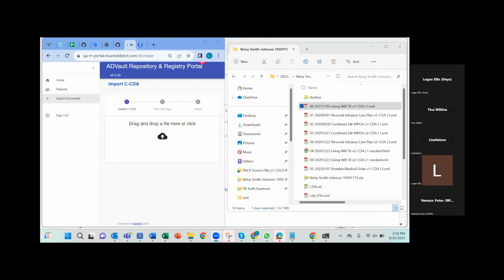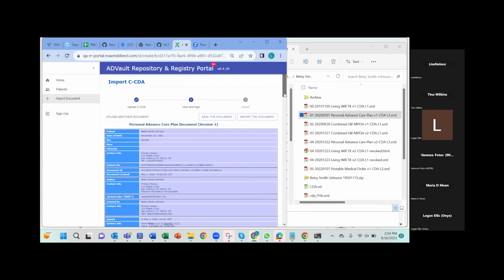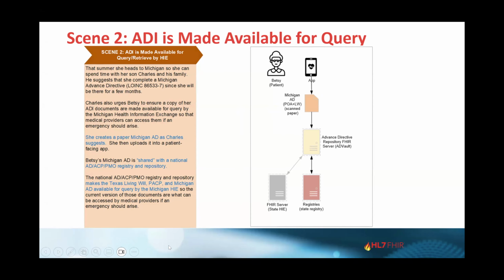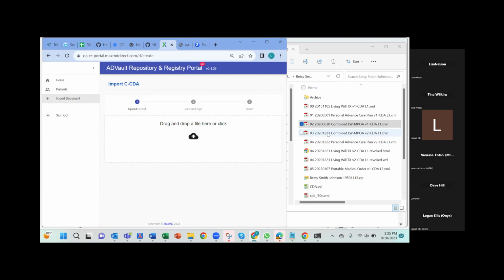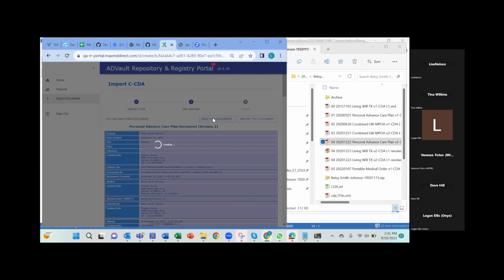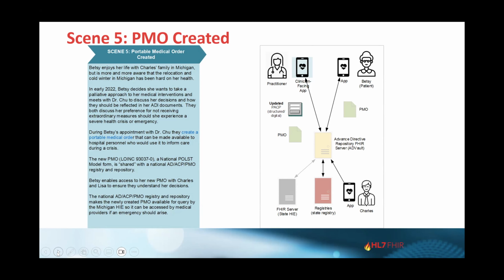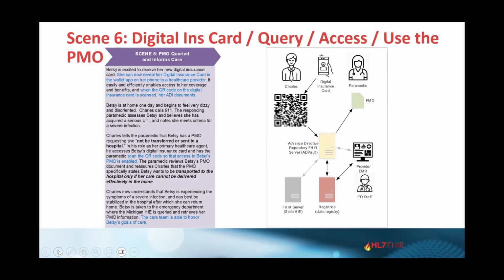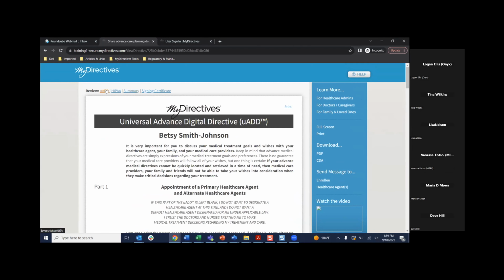PACIO Sept 2023 Connectathon Advance Directives Interoperability Demo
This Connectathon track will focus on sharing Portable Medical Orders for Life Sustaining Treatment (PMOST) to support individual’s decisions to receive or not receive CPR, and the initial treatment orders related to life-sustaining treatment and comfort care. It will demonstrate the creation of FHIR Resources from a CDA document to an Advance Directive Registry Repository. The FHIR based Resources will be shared, made available for query, and updated. In addition, the use of a Digital Insurance Card will be demonstrated to provide a link to the individual’s updated PMOST during an emergency.

Overview

Physician Authored Portable Medical Orders - Practitioner-created portable medical orders created with the patient and/or their advocate or proxy if they lack capacity. These are medical orders that contain concepts for the person's decisions to receive or not receive CPR, and the initial treatment orders related to life-sustaining treatment meant to restore, prolong, or sustain the life of the patient. These orders inform emergency responders and EMS staff and are commonly utilized in an emergency or during an urgent health crisis. These orders are communicated in the form of a document and typically contain information related to multiple medical intervention decisions.

Patient Generated Personal Advance Care Plan - Systems used to create and update patient-generated advance care plans through a patient-directed process need a way for individuals to communicate information about their advance medical care goals, preferences, and priorities. Individuals need a way to generate and update information related to their advance directives so that their current wishes can inform provider-generated care plans. Interoperable exchange of the advance directive documentation supports more effective sharing of this information across transitions of care and enables practitioners to create person-centered care plans that align with a patient’s values, goals of care, treatment preferences, and quality of life priorities when a patient can no longer communicate for themselves.

Advance directive interoperability is a complex area that involves many stakeholders. The HL7 sponsor for this IG is the Patient Empowerment work group. HL7 Co-sponsor workgroups include Patient Care, Community Based Care and Privacy, and Orders & Observations. In order to reach out to a broader community, the Post-Acute Care Interoperability (PACIO) Community has adopted the PACIO Advance Directives Interoperability IG as a project use case. The PACIO Community has a strong interest in the topic of advance directives and will support the community engagement and technical FHIR IG development needed for advance directives interoperability. PACIO is supported by MITRE, CMS, ONC and many other stakeholders (clinical, technical, and industry associations).

FHIR profiles are being developed for several existing FHIR resources to represent advance directive content such as: living will, durable medical power of attorney, personal health goals at end of life, care experience preferences, patient instructions (obligation, prohibitions, and consent), and portable medical orders for life sustaining treatments.

All data is synthetic for demonstration purposes and not real patient data.